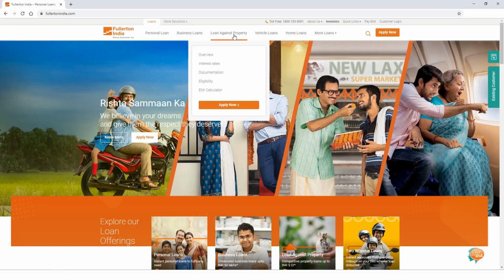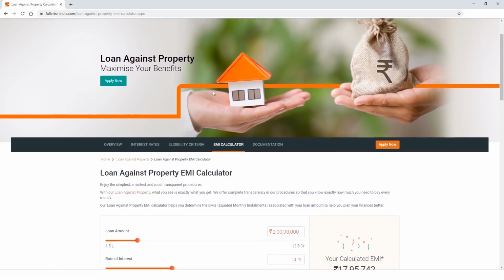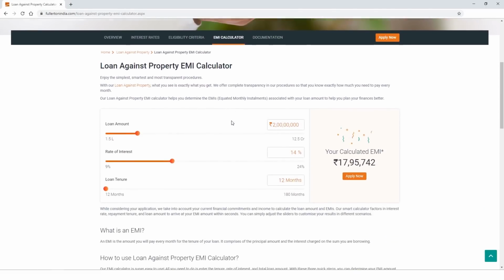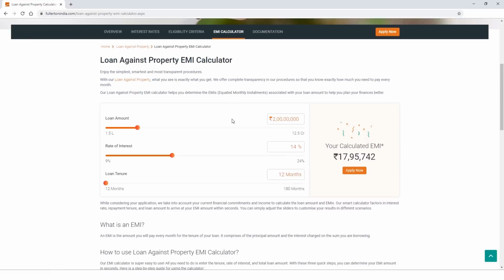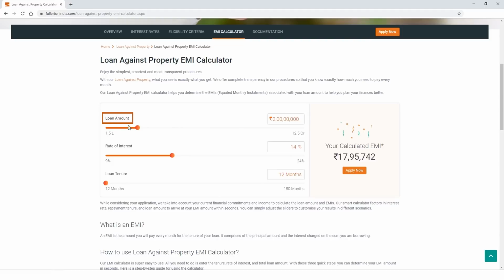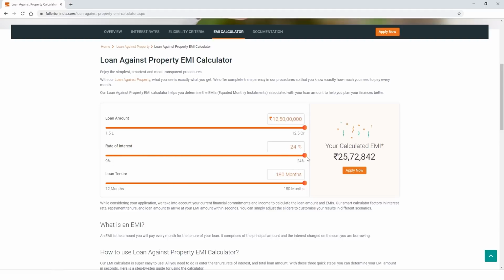Loan Against Property Calculator| How to use Loan Against Property EMI Calculator| SMFG India Credit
A Loan Against Property (LAP) is a secured loan that allows borrowers to use their property to access funds. To plan repayments effectively, an EMI calculator is a valuable tool. Simply enter the loan amount, tenure, and interest rate to instantly estimate monthly payments. This helps in budgeting, comparing loan options, and choosing the right tenure. SMFG India Credit offers a user-friendly LAP EMI calculator to ensure transparency and better financial planning. Use it today for accurate insights and smarter loan management.

To know more about LAP EMIs, click on the

0:11 Know Much EMI you Need to Pay
0:17 Loan Against Property EMI Calculator
0:26 How to use Loan Against Property EMI Calculator
1:13 Outro

SMFG India Credit Co. Ltd. is among the leading NBFCs of India. Since its launch in 2007, SMFG India Credit has successfully and strongly established itself, spread across the country's broad financial landscape, with a PAN India branch network serving millions of customers. Our services are dedicated to provide financing to the underserved segments, including retail consumers and small business owners / SMEs. We offer unsecured as well as secured financing through an array of products including personal loans, commercial vehicle and two-wheeler loans, home improvement loans, loans against property and personal loans. SMFG India Credit Co. Ltd. is wholly owned by the Sumitomo Mitsui Financial Group (SMFG).